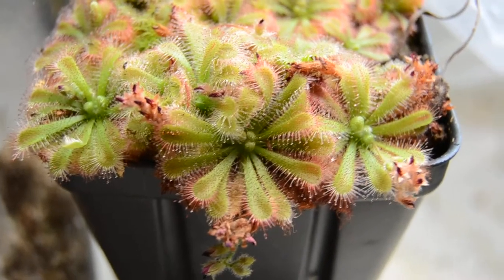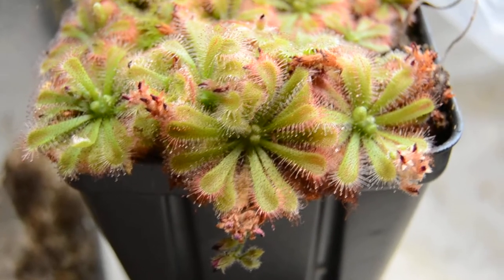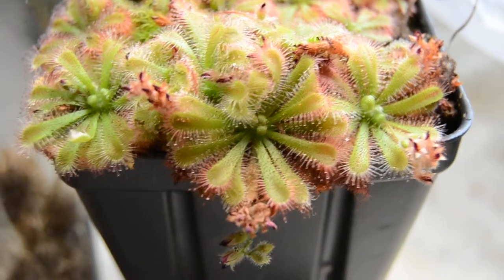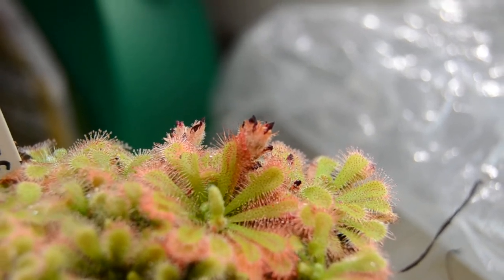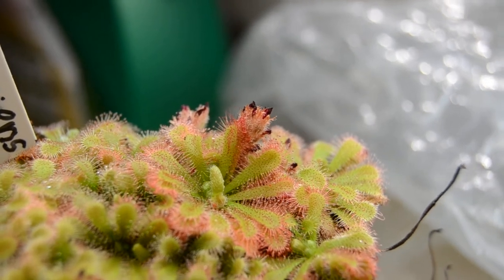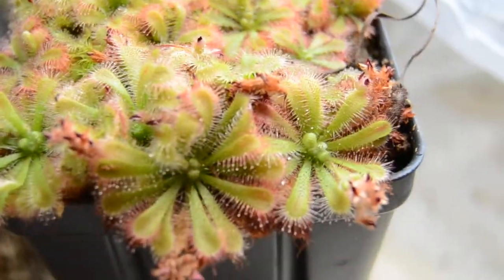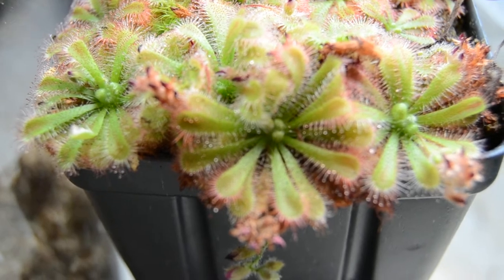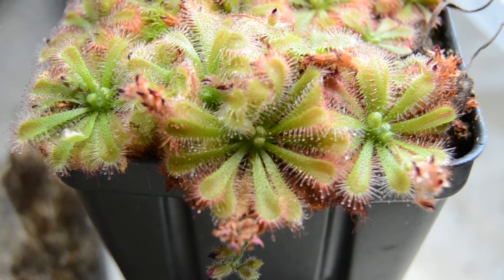Drosera spatulata var. "Gympiensis"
Drosera spatulata var. "Gympiensis" is an awesome Australian form spatulata. I care for it like any other spatulata in my collection, but it is a pretty special sundew-- with short and very hairy flower stalks, the plants grow low and hug their pots unlike any sundew I've grown.